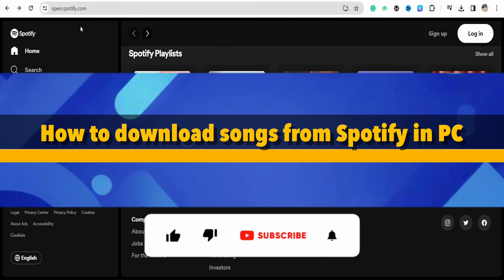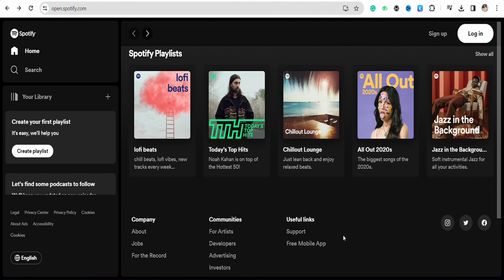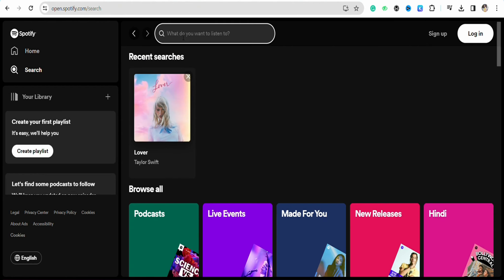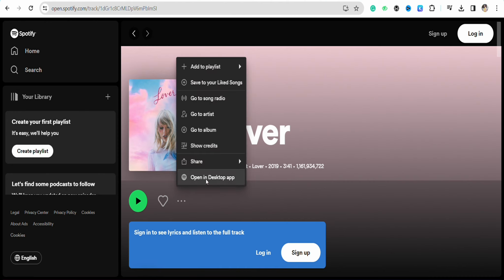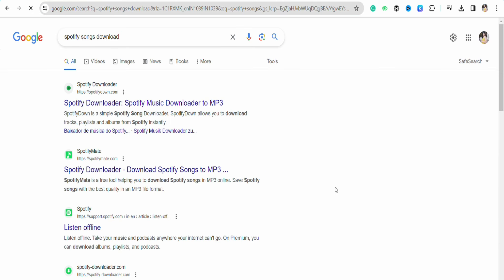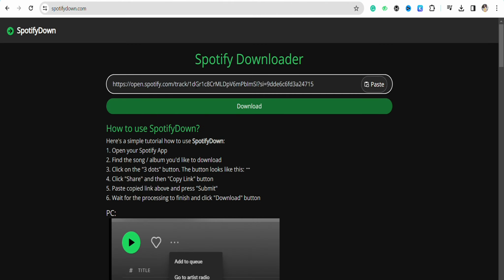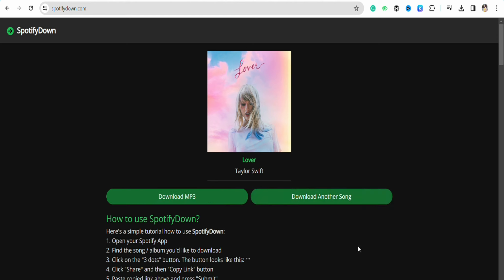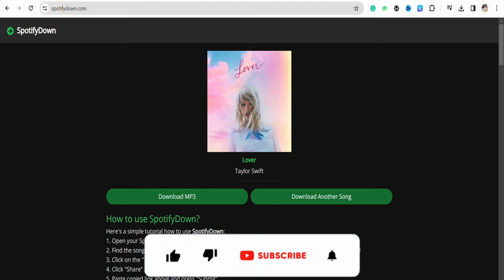How to download songs from Spotify in MP3 (2024)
How to download songs from Spotify in PC
How to download songs from Spotify in PC in MP3
How to download songs from Spotify in MP3